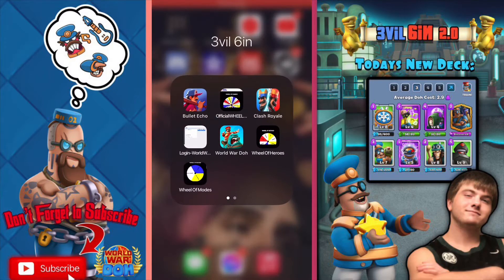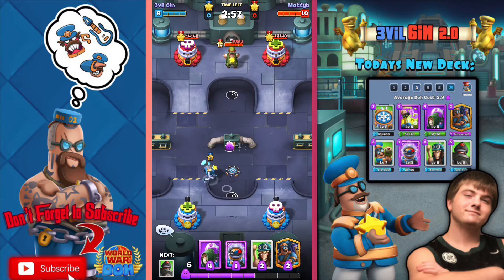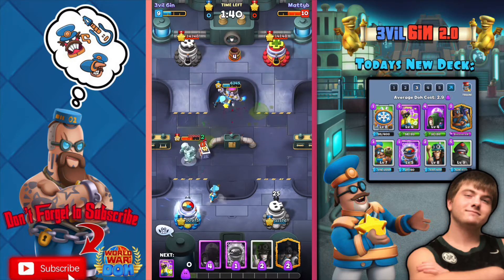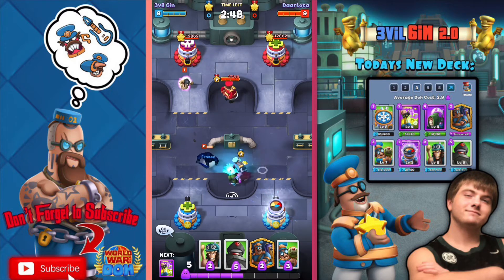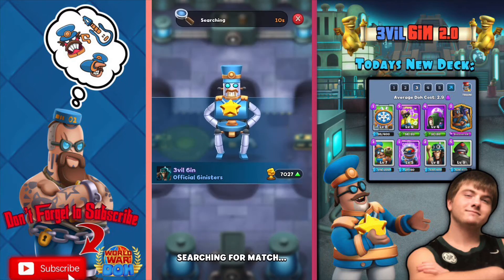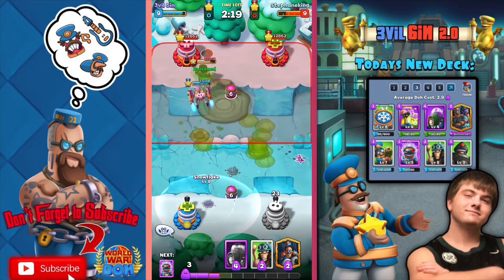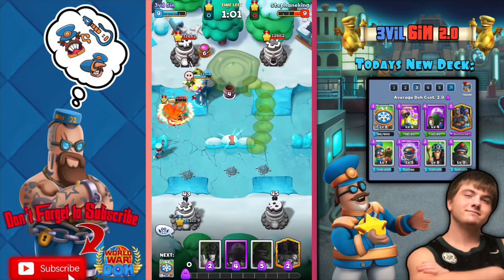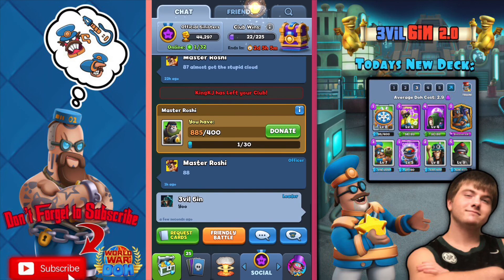DOUBLE THE TOXICITY! Dr Death and Hurtbot combo deck! World War Doh tips tricks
Follow me for more:
Hey thanks for clicking on the video! I’m 3vil 6in a mobile player thats been gaming for years on end and now I’m recording all my game plays and taking you with me! Have an amazing day and stay safe!

3vil 6in twitter:
Twitter.com/@3vil6in

3vil 6in Instagram:
3vil6inyt
3vil 6in Facebook Page